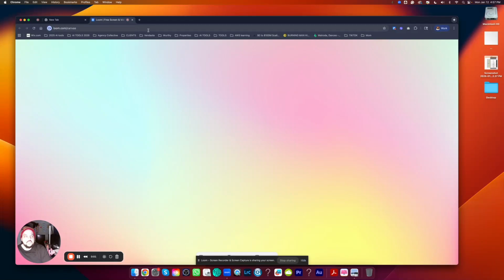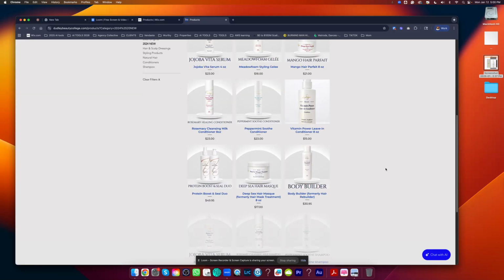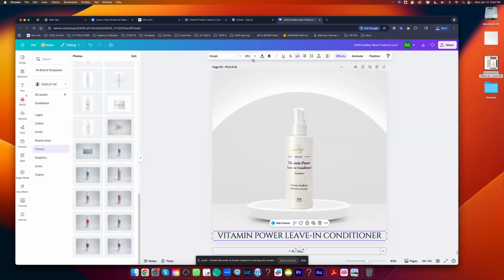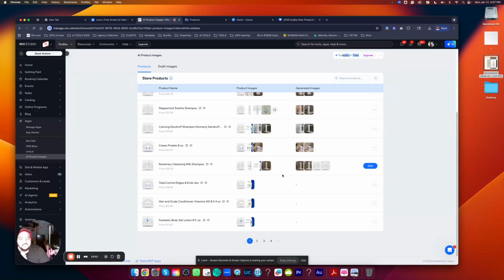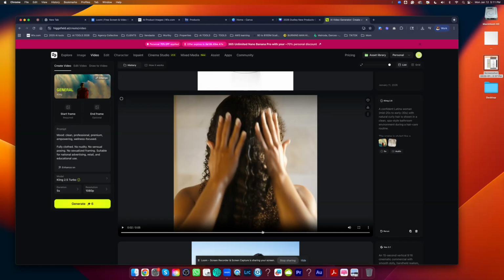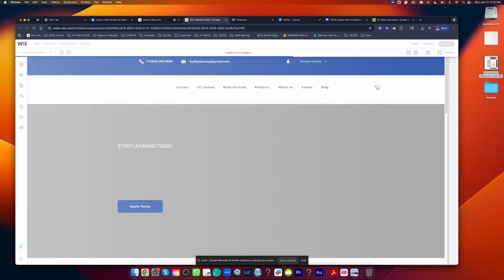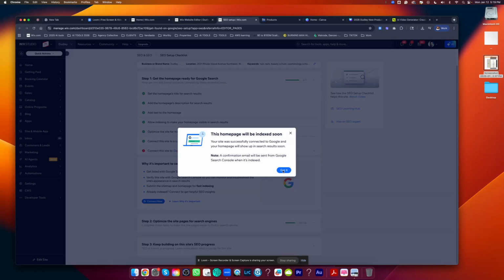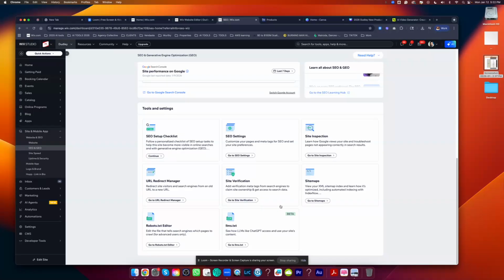Wix 2026 Case Study (Part 4): AI Product Images, Commercials & SEO Setup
In this video, I’m continuing our Dudley Beauty College case study and walking through the next layer of execution inside Wix.

We review the progress made on product updates, then go deeper into how AI-enhanced product images are being used not just for listings, but as the foundation for commercial video content.

This is a real workflow — not a demo.

Reviewing updated products and categories inside Wix

Before/after AI enhancement of product photos

Turning AI images into the foundation for video commercials

Organizing media files and product assets properly

Testing Wix AI Product Images and third-party AI tools

Lessons learned from AI video generation (what works, what breaks)

Setting up SEO basics inside Wix (meta, alt text, structure)

Connecting Google Search Console and running an SEO checklist

🤖 AI in Practice (Not Theory)

You’ll see:

Why AI works best when broken into small, clear steps

How too much instruction can actually hurt AI output

Why human judgment still matters for realism and trust

How AI helps speed up creative work without replacing it

AI is leverage — not autopilot.

At this stage, the goal isn’t ads yet.
It’s momentum.

Clean products

Better visuals

Early commercial assets

Search visibility foundations

Marketing only works when the system underneath is solid.

⏭️ What’s Next

In the next video, we’ll go deeper into:

Advanced SEO and LLM visibility

Structuring content for search and AI discovery

Turning this momentum into consistent traffic

I’m Stevie G, thanks for following along.